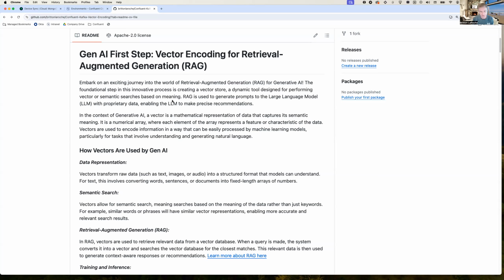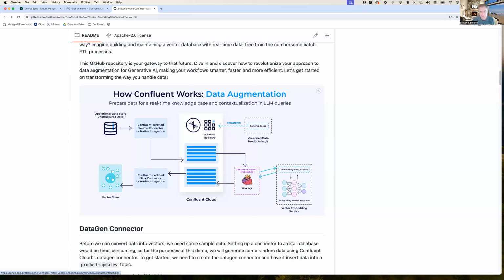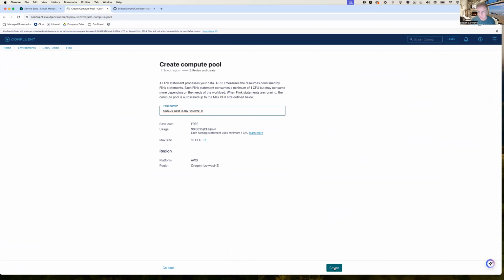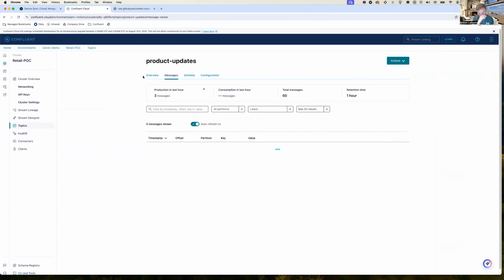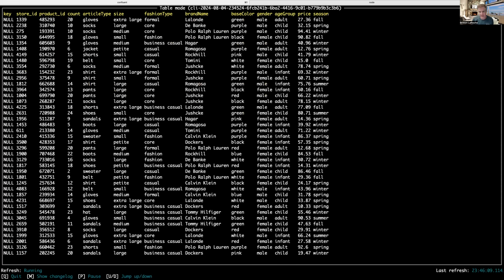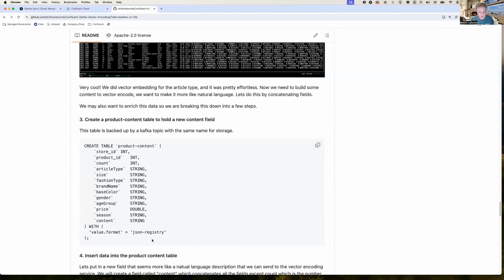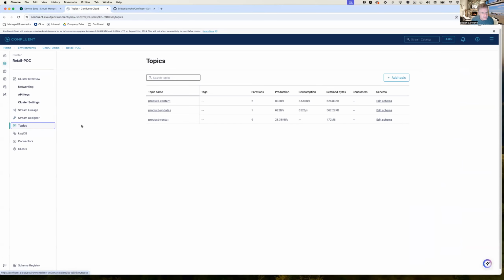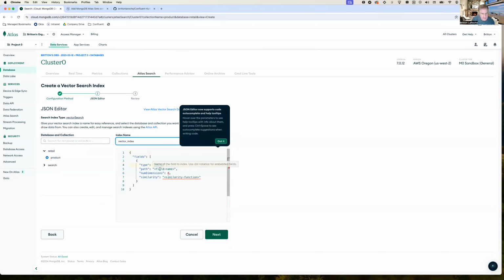Building a Real-Time Vector Database for RAG made easy with Confluent Cloud and MongoDB Atlas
Are you building a vector database with enterprise data for Retrieval-Augmented Generation (RAG) with an LLM? Learn how two of the hottest cloud native technologies have come together to make building a GenAI application with RAG a breeze.

Watch an amazing demo (that you can easily replicate) showing how Confluent Cloud's Fully Managed Apache Kafka with FlinkSQL and MongoDB Atlas Vector Search can be seamlessly integrated in less than 30 minutes to build a continuously updated Vector Database with Real-time event data from your enterprise systems.

The event data is converted to a vector by calling the embedding service from FlinkSQL in real-time and synchronized to your vector store (MongoDB Atlas Vector Search) with our fully managed connector.